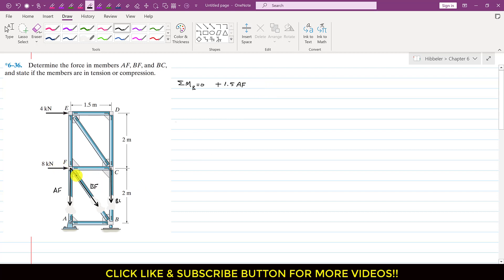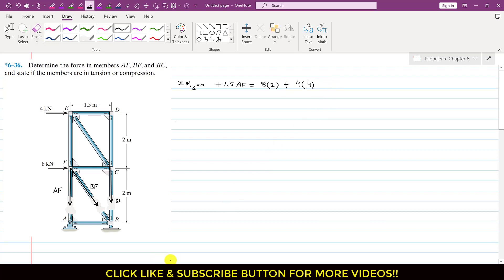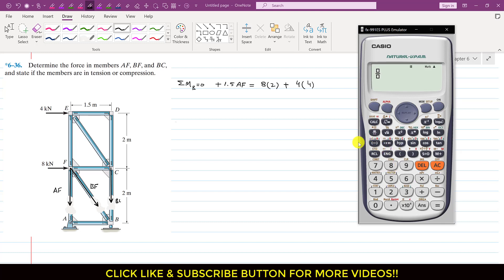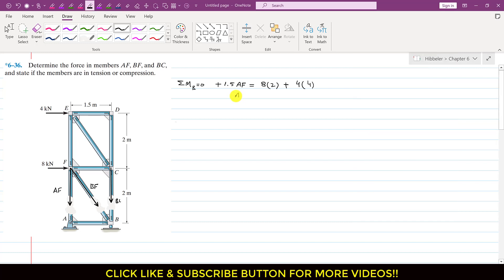Determine the force in members AF, BF, and BC. | Hibbeler Statics | Engineers Academy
Chapter 6: Structure Analysis ( Method of Sections )

6–36 Determine the force in members AF, BF, and BC, and state if the members are in tension or compression.

Hibbeler Statics
Engineers Academy
Engineer4free
finalanswer